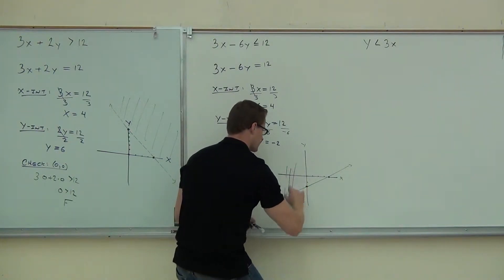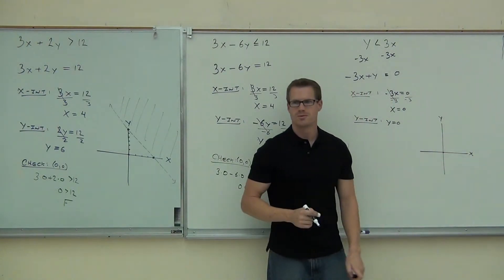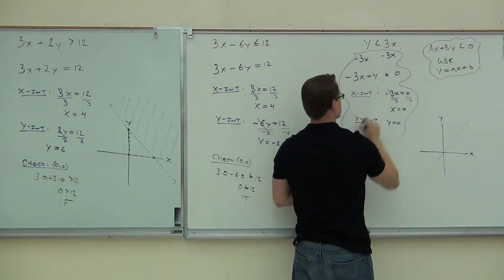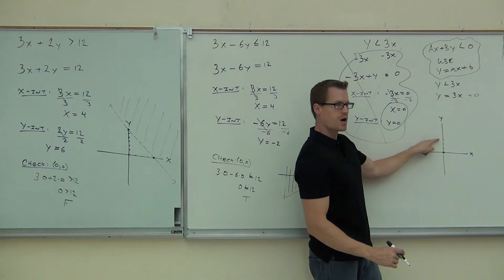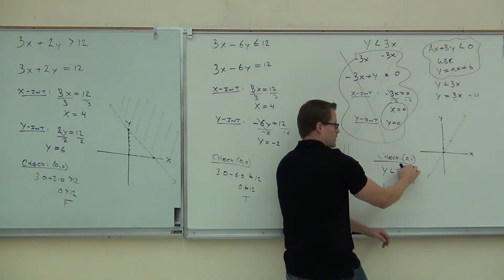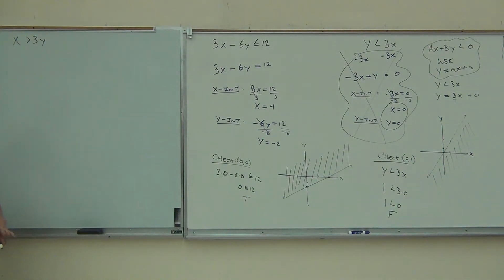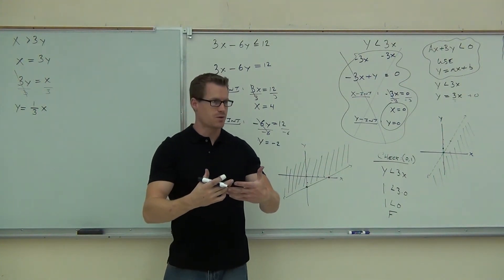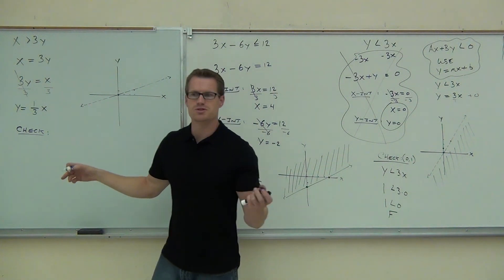Intermediate Algebra Lecture 9.4 Part 5